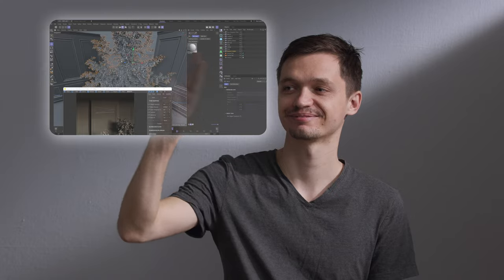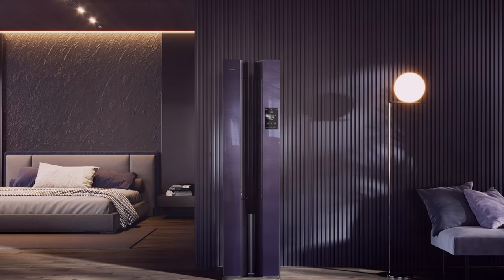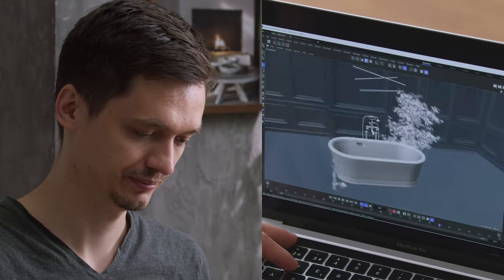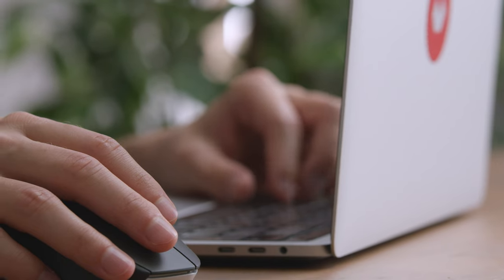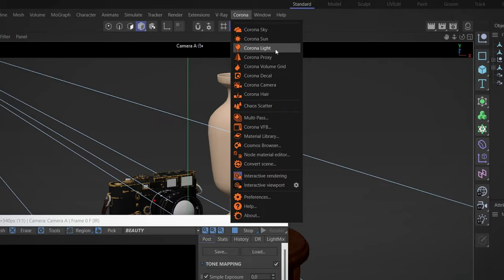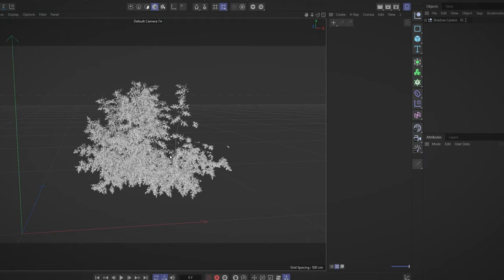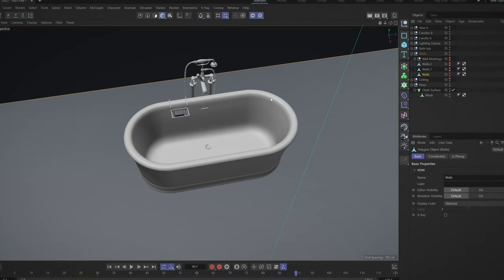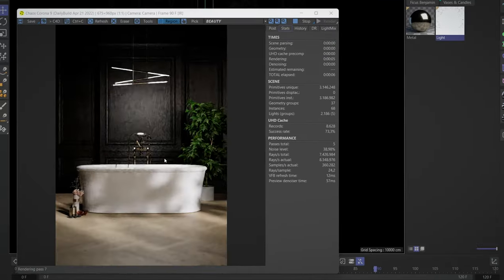3D Product Visualization with Cinema 4D and Corona Renderer - My course at Domestika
I am super excited to announce that I've been working with Domestika on creating a course for all of you who are interested in learning more about product visualization with Cinema 4D and Corona.

The course is primarily aimed at beginner users and in it we are basically recreating one of my more known personal projects, the dark bathroom.

Special shoutout goes to the amazing team over at Domestika for all their effort. Thank you folks! 🙏